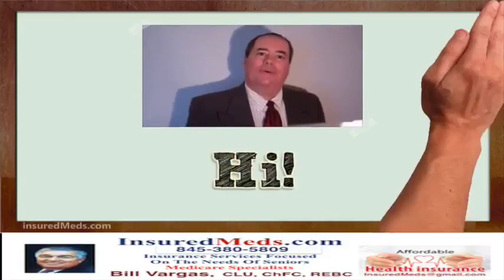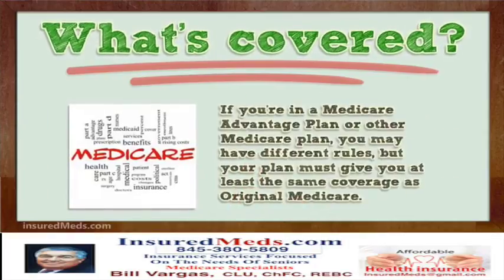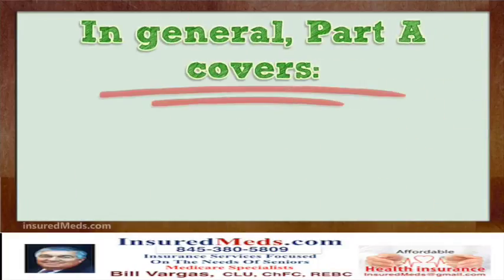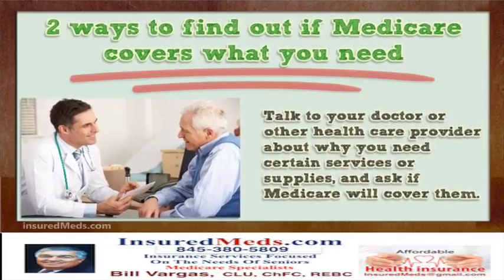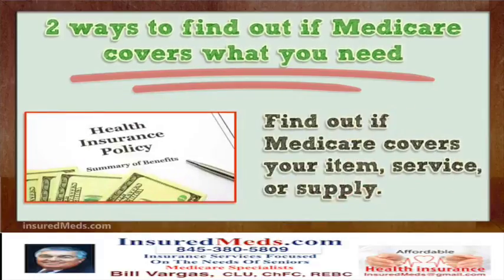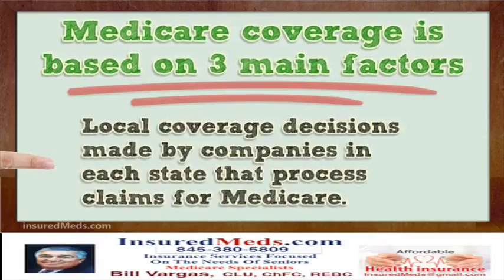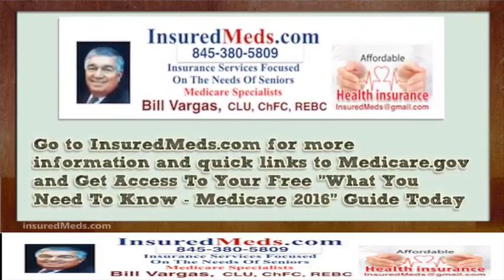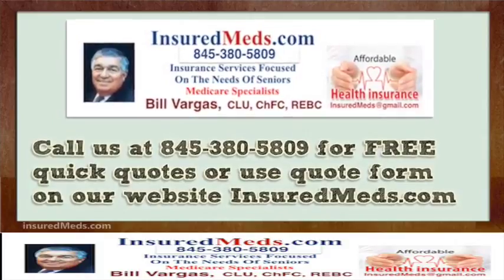What Medicare Part A Covers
for FREE Quotes & Info
What Are Your Medicare Costs?
Get help paying costs
Learn about programs that may help you save money on medical and drug costs.
Part A costs
Find out about the monthly premium for Medicare Part A (hospital insurance) and learn about the Part A late enrollment penalty and Medicare Part B (medical insurance).
Part B costs
Find out how much Medicare Part B (medical insurance) costs, including the Part B Income Related Monthly Adjustment Amount (IRMAA), and the Part B late enrollment penalty.
Costs for Medicare drug coverage
Learn about the types of costs you’ll pay in a Medicare drug plan.
Costs for Medicare Advantage Plans
Learn about what factors contribute to how much you pay out-of-pocket when you have a Medicare Advantage Plan (Part C).
Ways to pay Part A & Part B premiums
Learn more about how you can pay for your Medicare Part A and/or Medicare Part B premiums, and what to do if your payment is late.
Medicare 2016 costs at a glance
Find out how much Medicare Part A, Part B, Part C, and Part D costs. Get costs for monthly premiums, deductibles, penalties (like the late enrollment penalty), copayments, and coinsurance.

medicare insurance, medicare part d, c, medicare eligible, cost of medicare, sign up for medicare, medicare health, medicaid

InsuredMeds.com is an independent Health,Medicare, Life, Final Expenses insurance specialist. We work for you not the insurance companies to get you the best prices and insurance protection. IMC